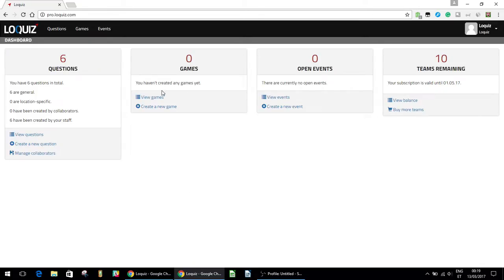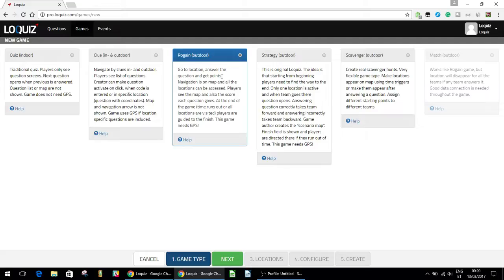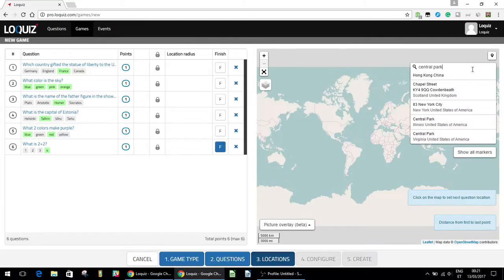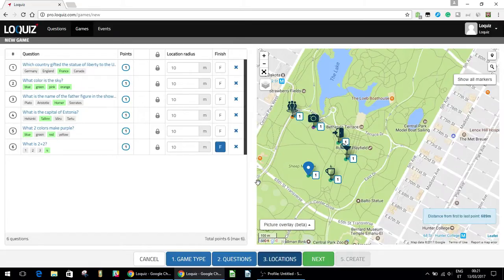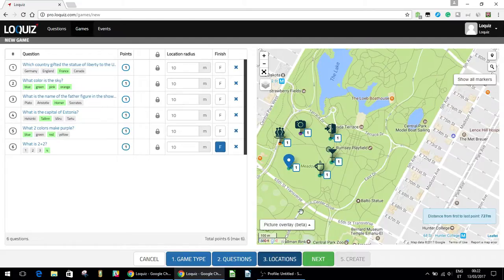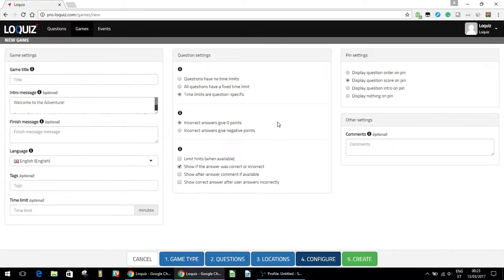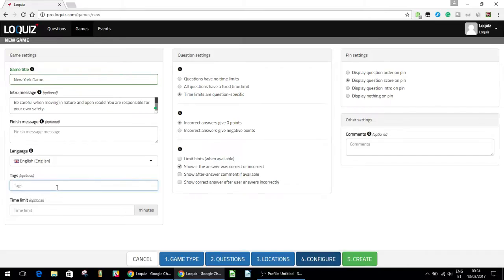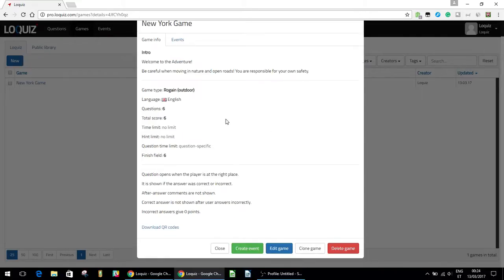Creating Rogain Game in Loquiz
Event and education professionals create their own team building games and scavenger hunts with Loquiz.
In this getting started video you learn how to create your first game with Rogain game type.